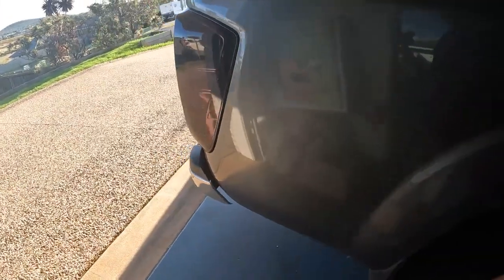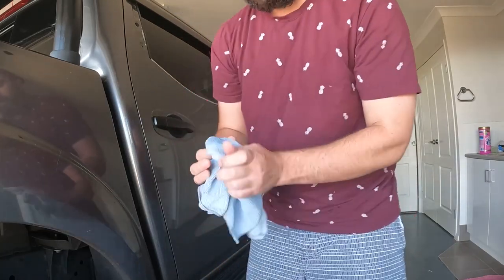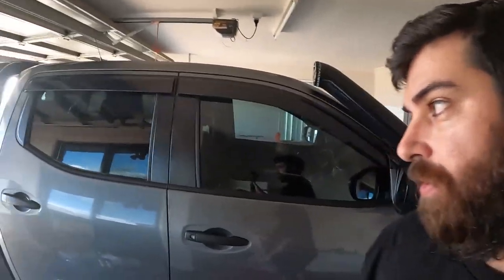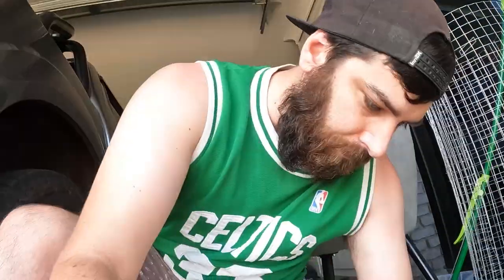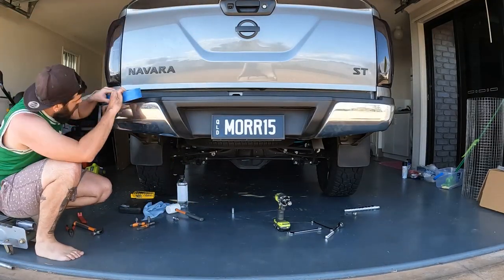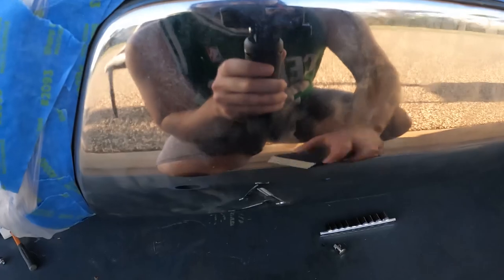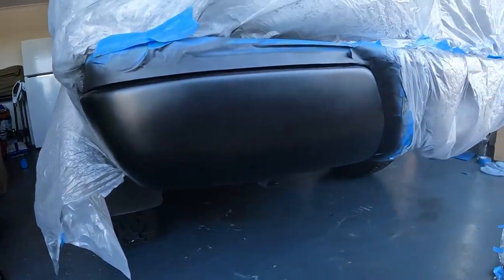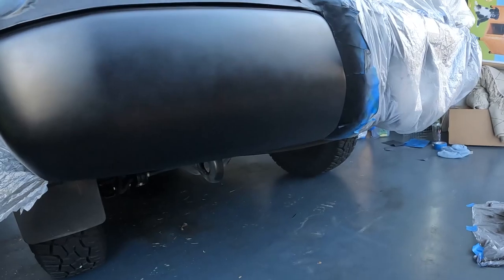The Worlds Strongest Bolt! Navara NP300 Chrome Delete, Blacked Out!....NAVARA BUILD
The final episode of blacking out the Navara and removing the chrome.

Tags: Nissan Navara NP300 Blacked Out Chrome Delete Rear Bar Window Sills Paint